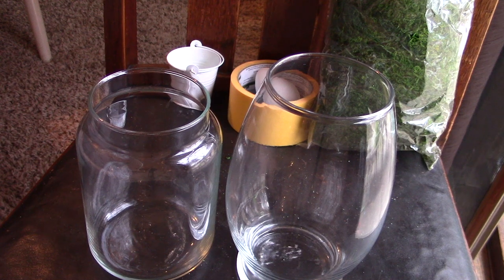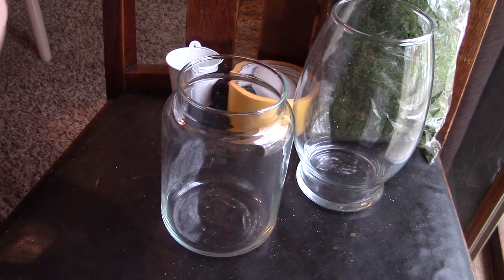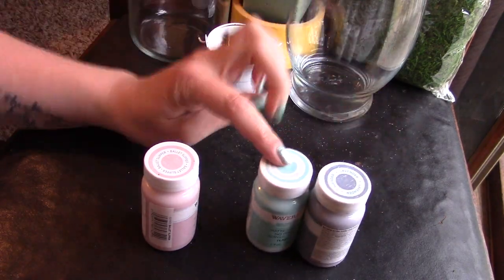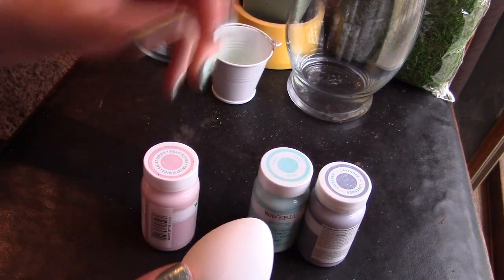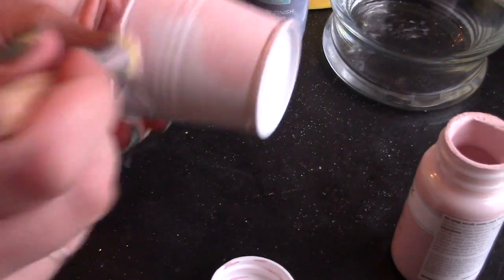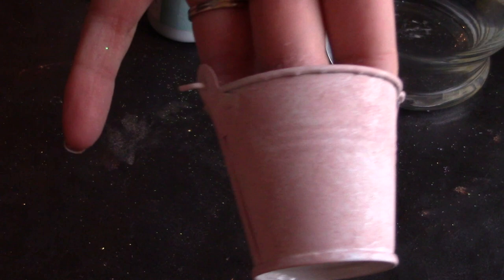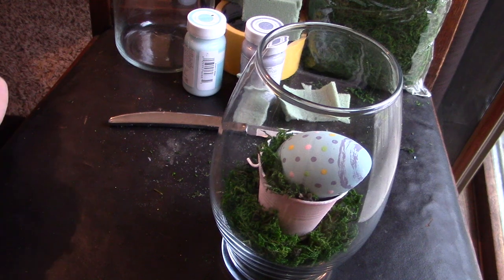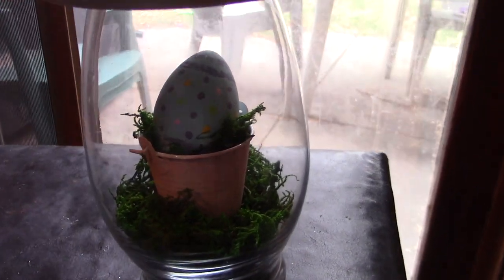Spring Artsy Cupcake Challenge | Easter Dessert Display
(Ballet Slipper Paint)
(Lavender Paint)
(Pool Paint)

Here we go, my way to display cupcakes for Spring and Easter! A lot of us probably won't be having a large gathering but it's still fun to have a cute display for family if not just because it looks nice. I hope you guys enjoy this Easter dessert display for the spring Artsy cupcake challenge.